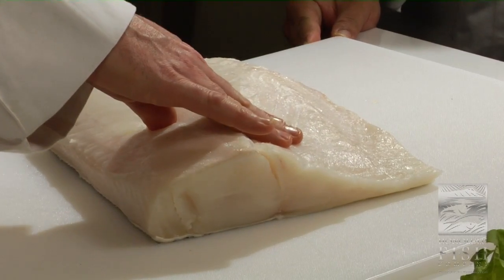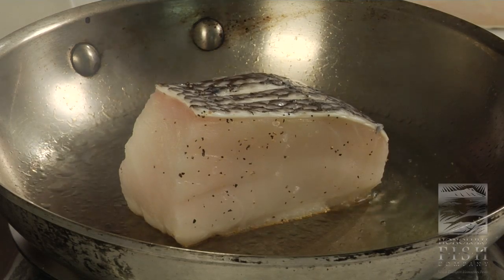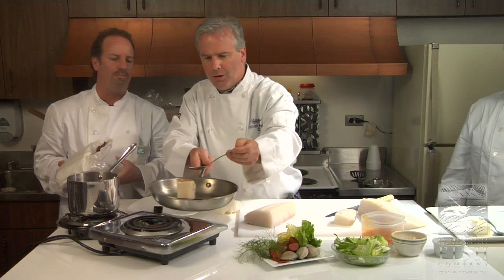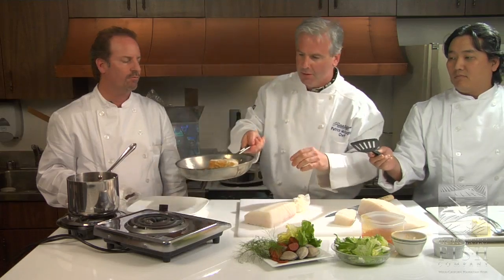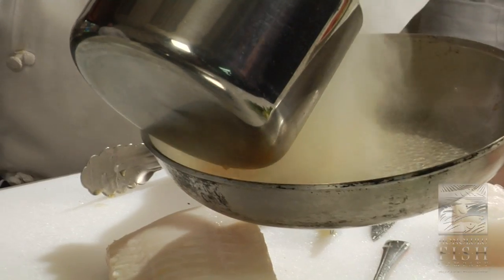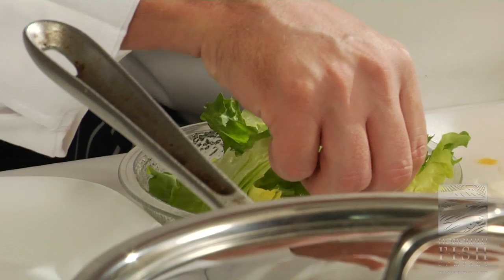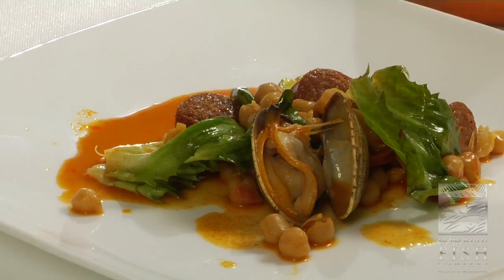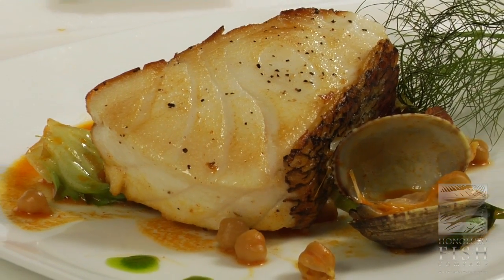Chef Patrick Mc Laughlin demos Pan Seared Hapu'upu'u di Chorizio in HD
Executive Chef Patrick McLaughlin of Parker's Ocean Grill in Chicago shares another one of his epicurean seafood creations, "Pan Seared Hapu di Chorizio" with Clam Escorolle in a Carrot Broth Reduction.